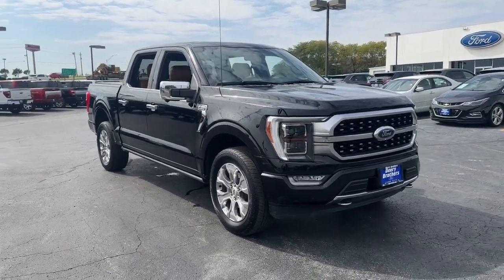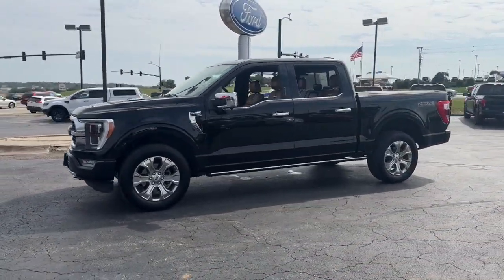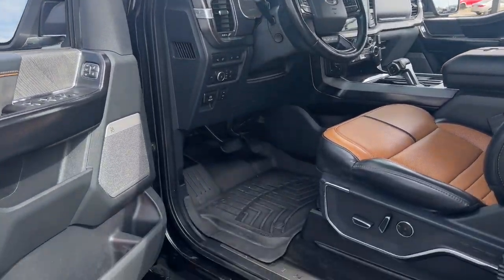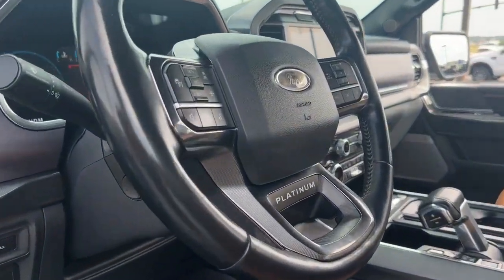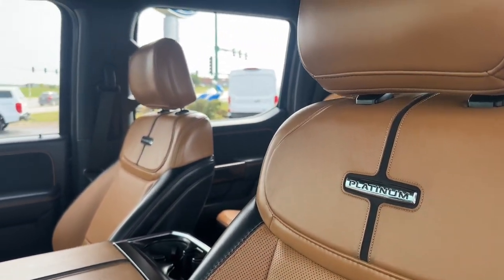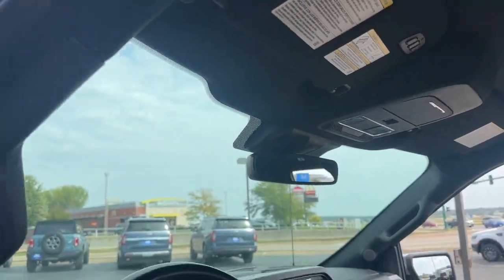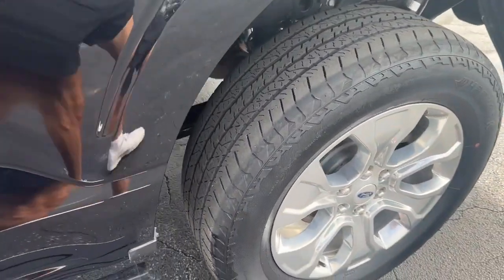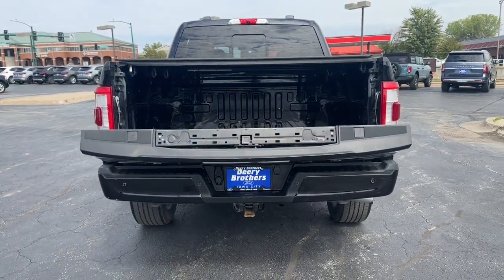2021 Ford F-150 Iowa City, Cedar Rapids, North Liberty, Waterloo, Coralville, IA F23213B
Black Used 2021 Ford F-150 Platinum available in Iowa City, Iowa at Deery Brothers Ford Lincoln. Servicing the Cedar Rapids, North Liberty, Waterloo, Coralville, IA area.

360 Degree Camera Electronic Locking w/3.55 Axle Ratio Equipment Group 700A Standard. Odometer is 11090 miles below market average!brbrVoted BEST OF THE AREA Used Car Dealer 2022 by the Iowa City Press-Citizen. We are proud to be LOCALLY owned and LOCALLY operated. Our goal is to provide the BEST Customer Service we are a customer company.
Navigation system: SYNC 4 Connected Navigation (w/Free 90-Day Trial)|Equipment Group 700A Standard|Trailer Tow Package|8 Speakers|AM/FM radio: SiriusXM with 360L|Radio data system|Radio: B&O Sound System by Bang & Olufsen|Air Conditioning|Automatic temperature control|Front dual zone A/C|Rear window defroster|Memory seat|Pedal memory|Power driver seat|Power steering|Power windows|Remote keyless entry|Steering wheel memory|Steering wheel mounted audio controls|Speed-sensing steering|Traction control|4-Wheel Disc Brakes|ABS brakes|Dual front impact airbags|Dual front side impact airbags|Emergency communication system: SYNC 4 911 Assist|Front anti-roll bar|Front wheel independent suspension|Low tire pressure warning|Occupant sensing airbag|Overhead airbag|Power Tailgate|Brake assist|Electronic Stability Control|Exterior Parking Camera Rear|Auto High-beam Headlights|Delay-off headlights|Front fog lights|Fully automatic headlights|Panic alarm|Security system|Speed control|Auto-dimming door mirrors|Bumpers: body-color|Heated door mirrors|LED Sideview Mirror Spotlights|Power door mirrors|Rear step bumper|Turn signal indicator mirrors|360 Degree Camera|Adjustable pedals|AppLink/Apple CarPlay and Android Auto|Auto tilt-away steering wheel|Auto-dimming Rear-View mirror|Compass|Driver door bin|Driver vanity mirror|Front reading lights|Garage door transmitter|Heated steering wheel|Illuminated entry|Outside temperature display|Overhead console|Passenger vanity mirror|Pro Power Onboard - 2KW|Rear reading lights|Rear seat center armrest|SYNC 4 w/Enhanced Voice Recognition|Tachometer|Telescoping steering wheel|Tilt steering wheel|Trip computer|Unique Multi-Contour Leather Bucket Seats|Voltmeter|Front Bucket Seats|Front Center Armrest|Heated front seats|Heated rear seats|Power passenger seat|Split folding rear seat|Ventilated front seats|Extended Range 36 Gallon Fuel Tank|Passenger door bin|Class IV Trailer Hitch Receiver|Integrated Trailer Brake Controller|20 Polished Aluminum Wheels|Rain sensing wipers|Variably intermittent wipers|Electronic Locking w/3.55 Axle Ratio